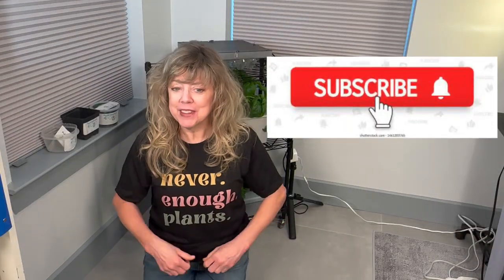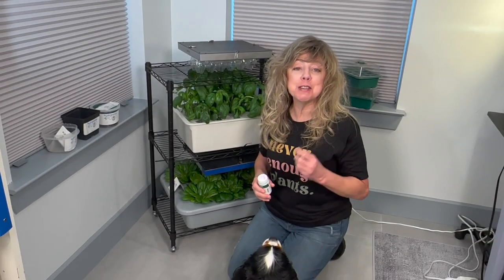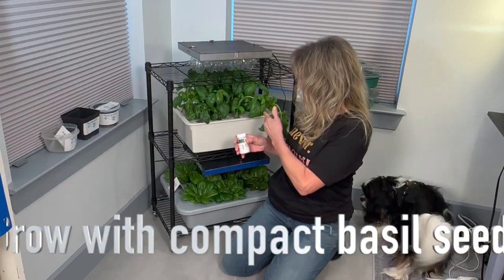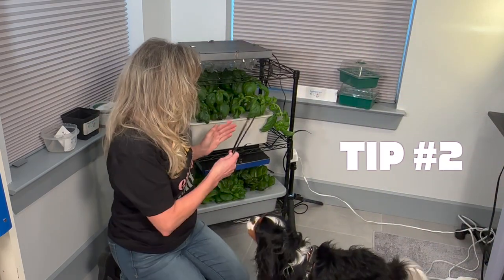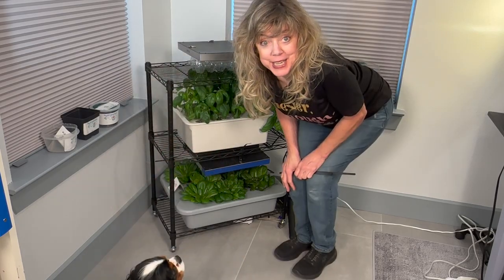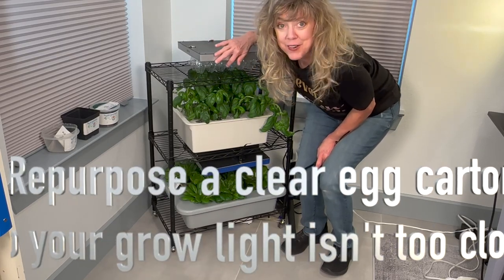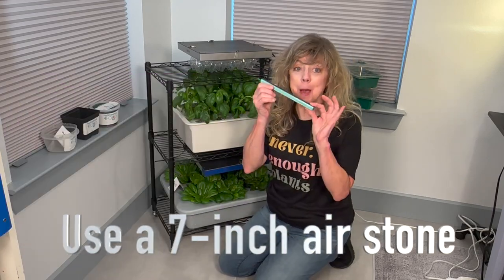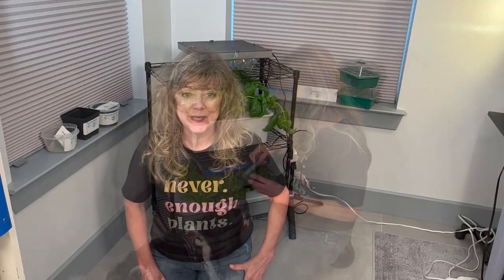How to Grow BIGGER 🌿 Basil at Home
Here are 3 Tips for How to Grow BIGGER Basil at Home in a DIY small space hydroponic system! Look at how much my basil grew in just 11 days!

But...you want a tower system...really???

Lettuce Grow Farm stand, Rise Gardens, and Gardyn home kits all require proprietary nutrients and plant starts which GREATLY increase the cost per plant produced.

A DIY home hydroponics systems allows you to create a hydroponic plant production system without being tied to a specific system’s monthly costs.  Besides costing hundreds of dollars less to start, this reduces the cost per plant by ten times or more. The result is a VERY affordable home grown veggies and herbs with no long term commitments to a proprietary growing system! Just look at how much basil I grew in a small tank in just under 3 weeks from seed to full-grown plant!

For more details, watch the GET GROWING! FREE HYDROPONIC LESSONS ONLINE series on the GlennaTabor YouTube Channel.

WANT TO LEARN MORE ABOUT GROWING HEALTHY FOOD? Subscribe to this channel and join Glenna, passionate hydroponic farmer, as she takes you every step of the way from seed to salad & helps you build, maintain, and harvest your budget-minded hydroponic system.